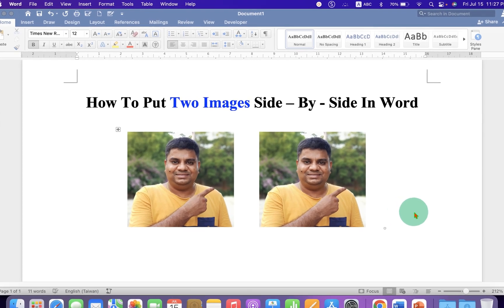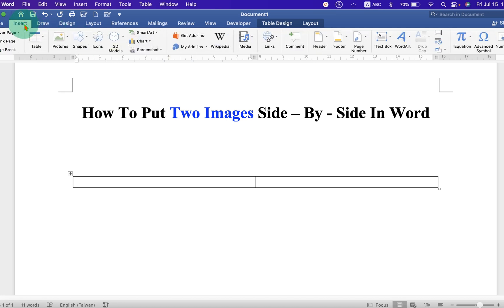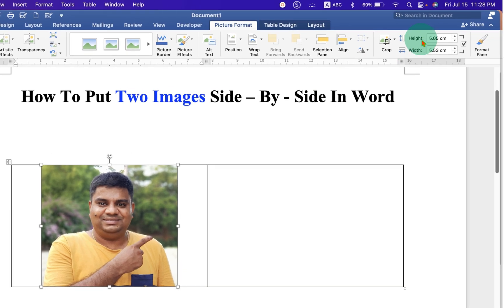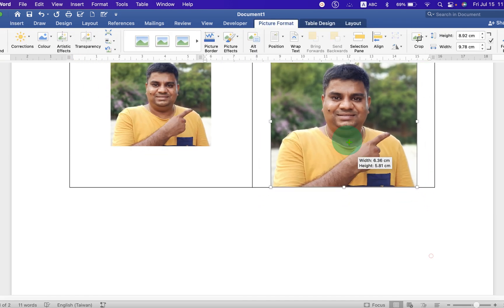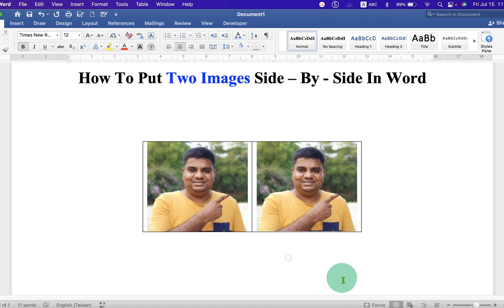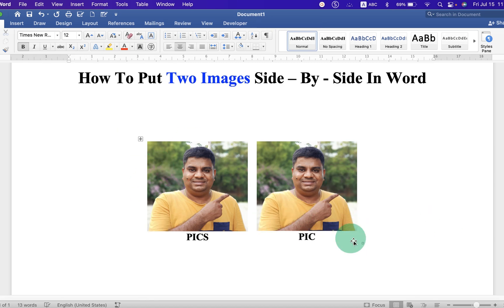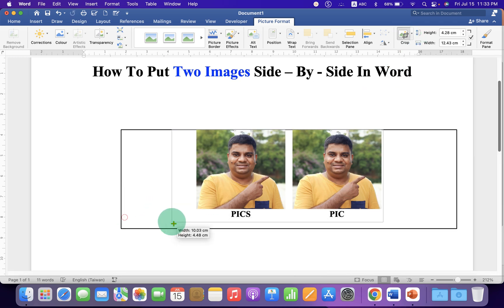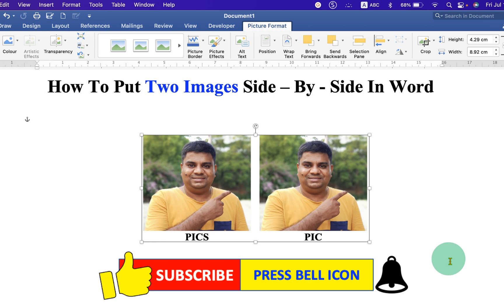How to put Two Images Side - by - Side in Word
Watch in this video, How to put two images side by side in Word Document. You can align multiple images (pictures) in Word Microsoft after watching this video as well.